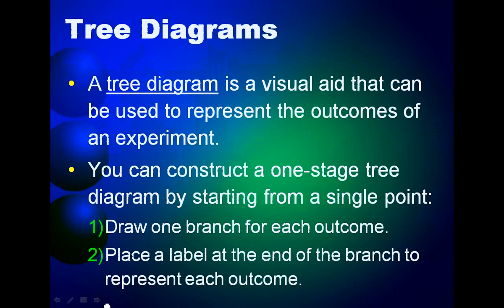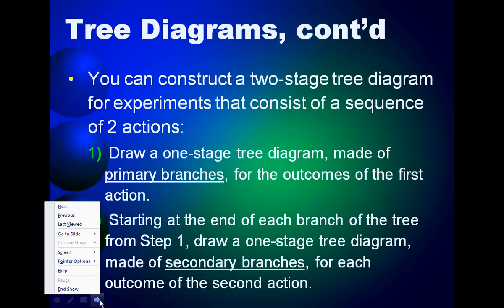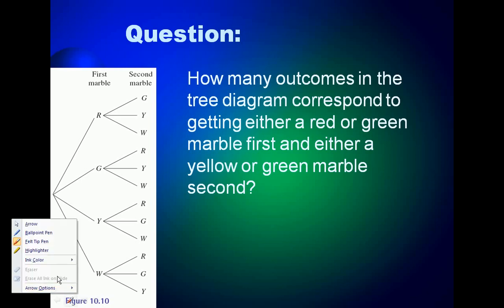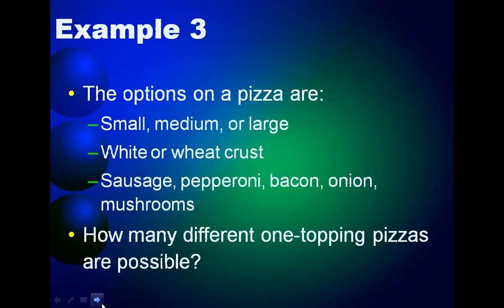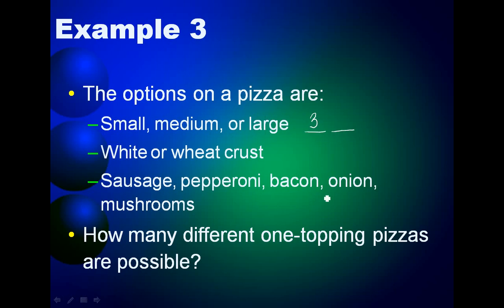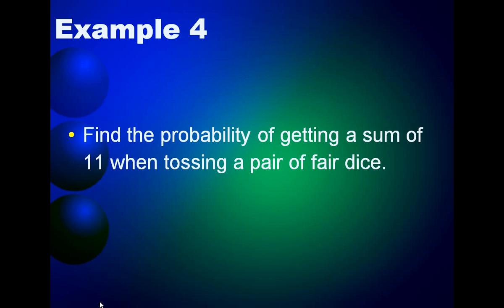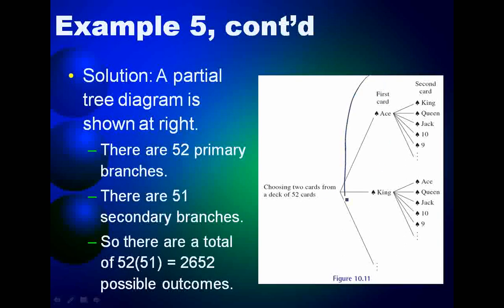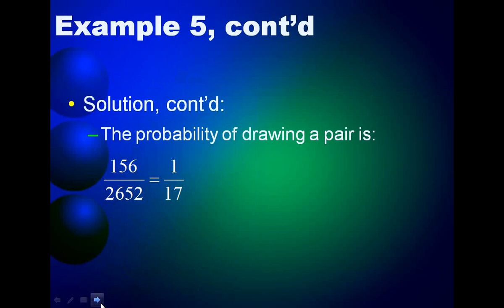Section 10 2a